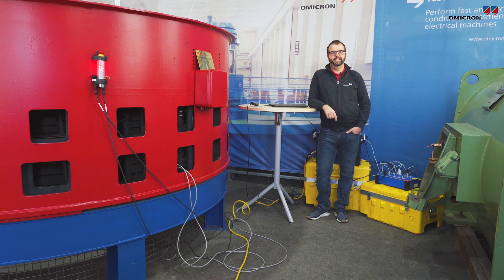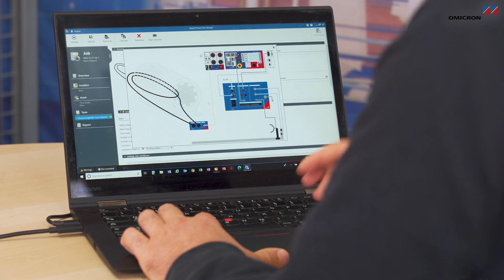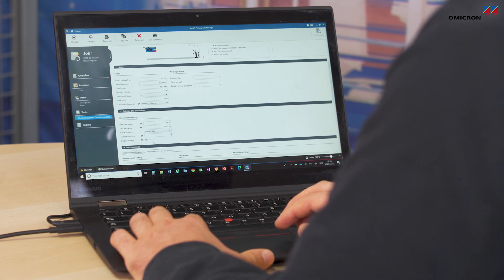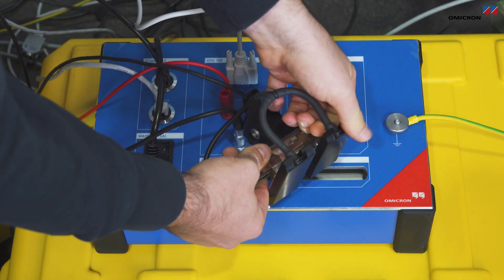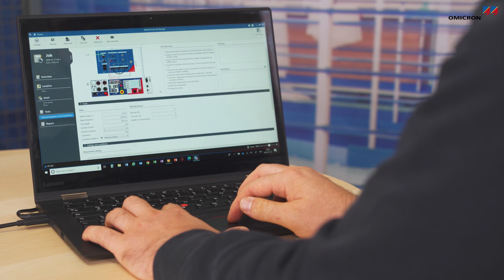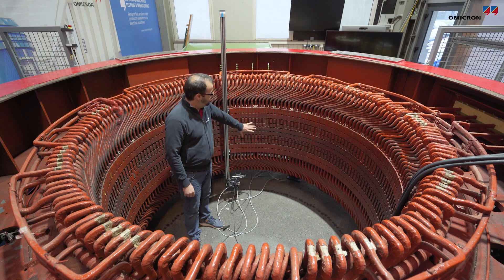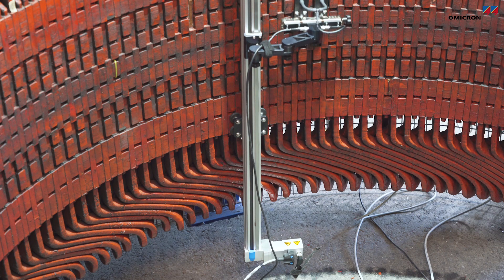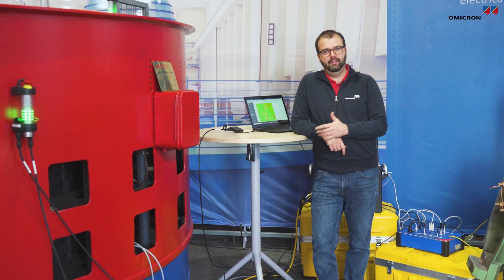Stator core fault detection in rotating electrical machines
Demonstration of the OMICRON stator core measurement solution

OMICRON’s Stator Core Measurement Upgrade Option ensures time-saving and highly reliable electromagnetic imperfection testing (also known as a stray flux measurement). This offline test, which is performed during maintenance outages, reliably detects interlamination imperfections in the stator core of rotating electrical machines, including hydro generators, turbo generators and industrial motors. These imperfections can cause overheating and damage in generators and motors during operation, and lead to eventually failure if not detected in time. Regular measurements are recommended to assess the insulation integrity between stator core layers over time. Used together with OMICRON’s portable CPC 100 multi-functional testing device for both energizing the stator core and operating the measurement, this complete solution provides you with a frequency-selective, highly-sensitive and efficient measurement approach. The measurement sensor automatically moves along a mounted rail, scanning the entire length of the stator core surface below. The rail can easily be repositioned to scan other areas of the stator core. Reports, including a heat map showing defect locations, can be automatically generated on site with a single mouse click.